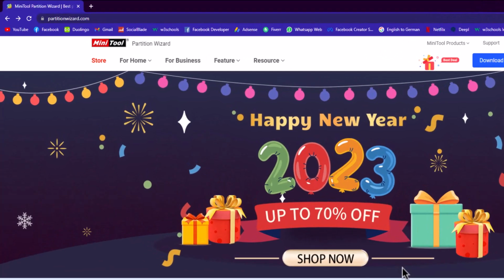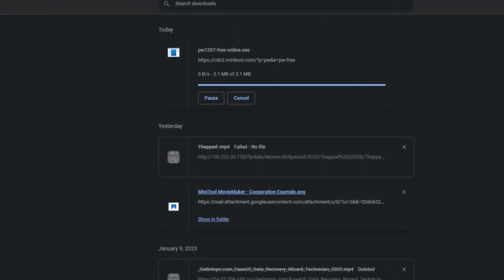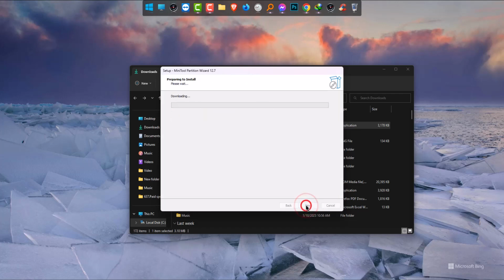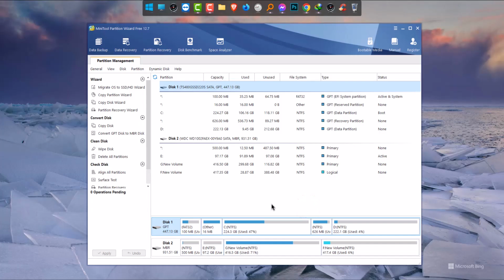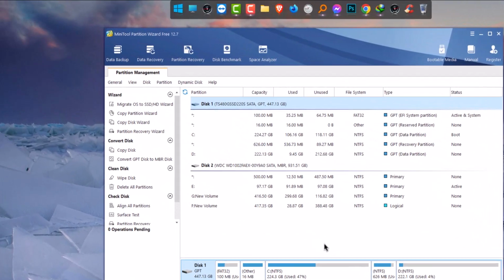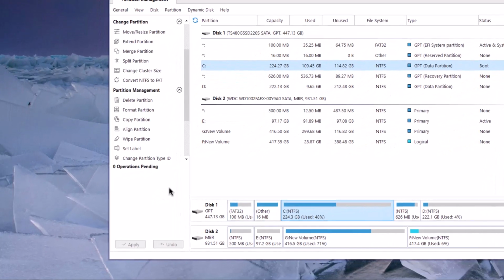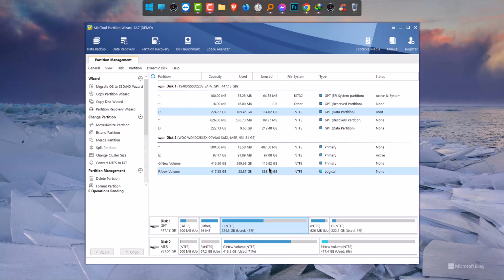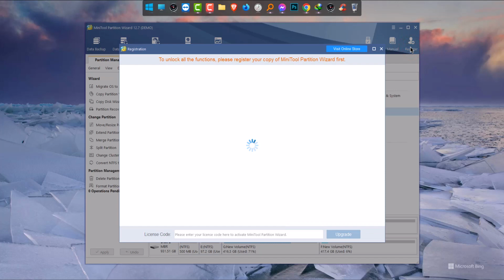MiniTool Partition Wizard - Free Partition Management Software Review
Looking for a simple partition management software for free?
In this sponsored tutorial video, I will show you the basic to advanced levels of MiniTool Partition Wizard.
By the end of the video, you will understand most of the main features of MiniTool Partition Wizard.

Timestamps:(will be added)
0:00 -
0:30 -

This is one of the beneficial software available on the web to try for your PC storage partition management and everything shown in this video is done by my personal use and experience. Always try to do your own research and make sure that it complies with your need and requirement!

Let us make more useful videos,